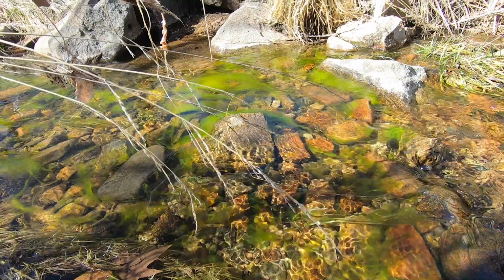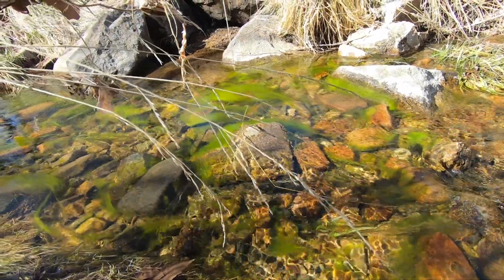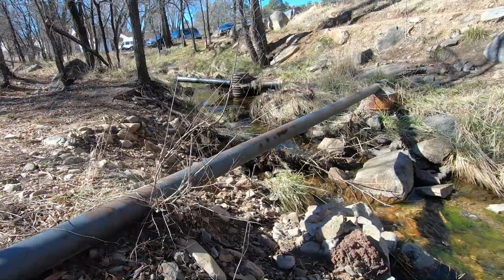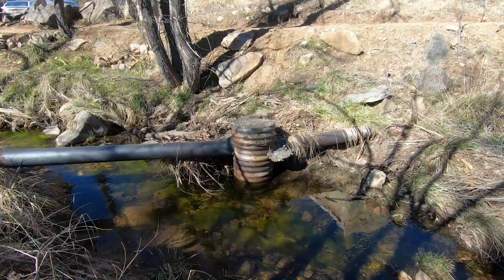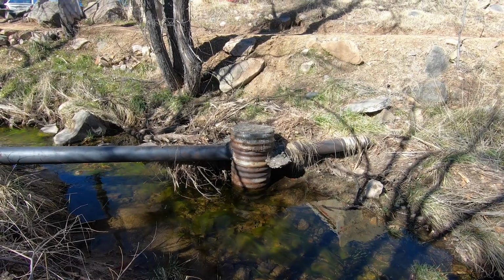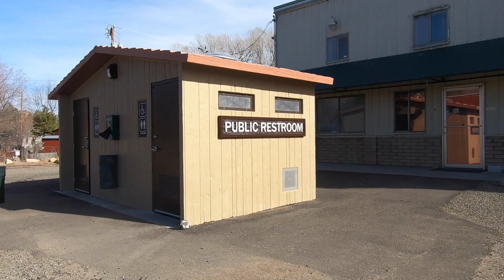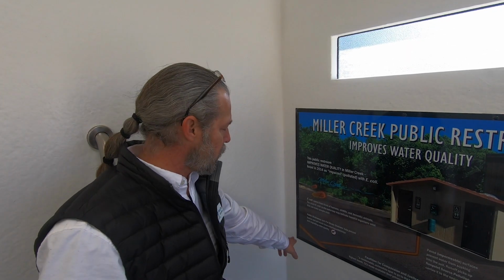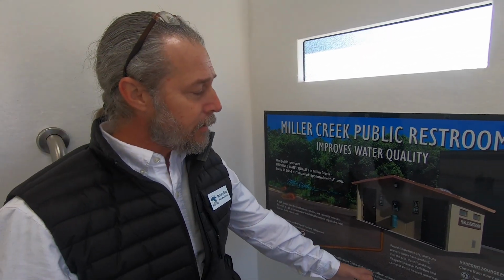The creeks are polluted in Prescott, AZ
Prescott Creeks Organization is working with Prescott College and the City of Prescott to clean up the creeks in Yavapai county. There are 12 creeks in the county that all feed into Watson Lake and all of them have tested positive for contaminants, such as E. coli. (Jesse Bertel/Courier)